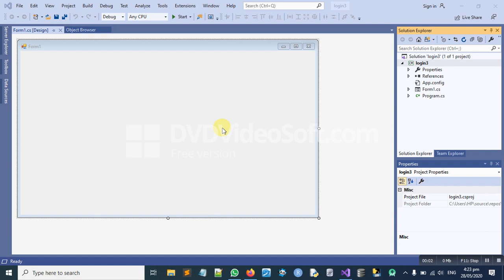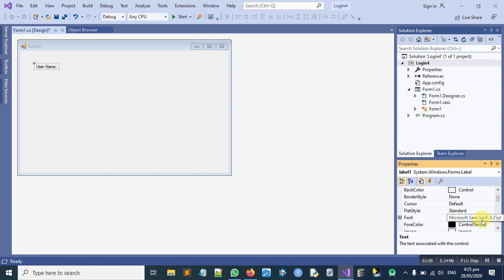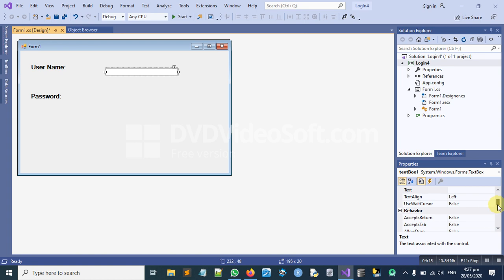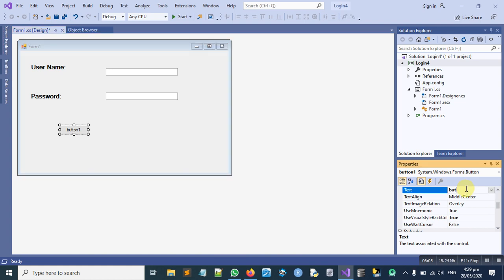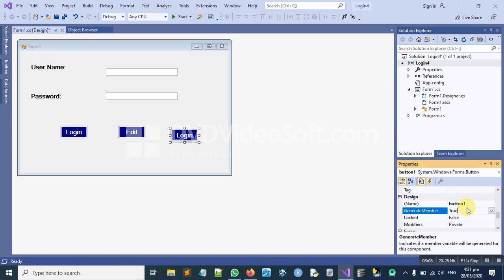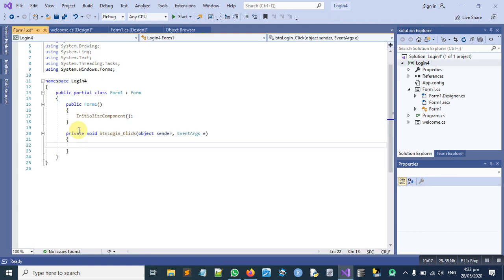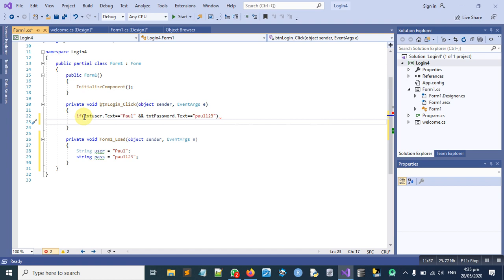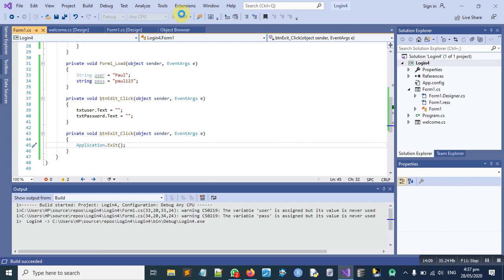login page in c#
Creating Login page in C# programming Language